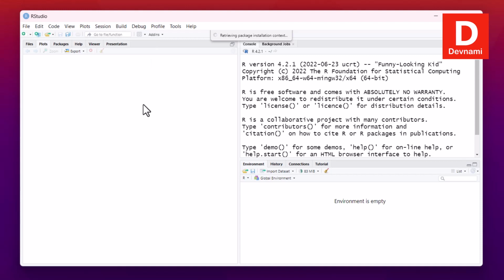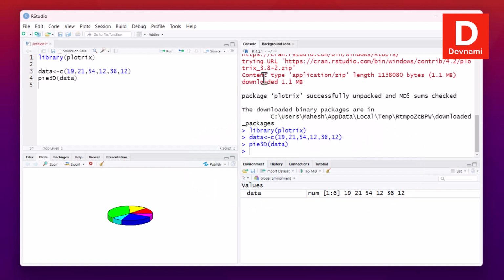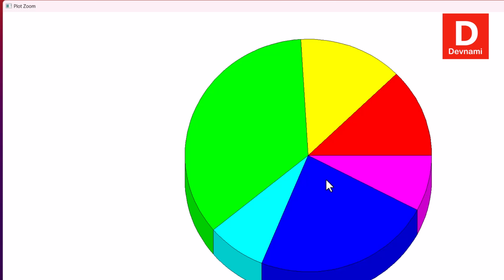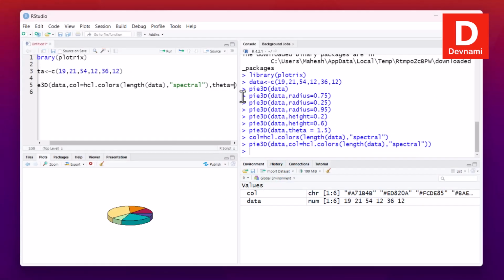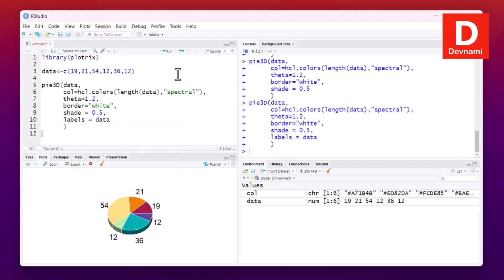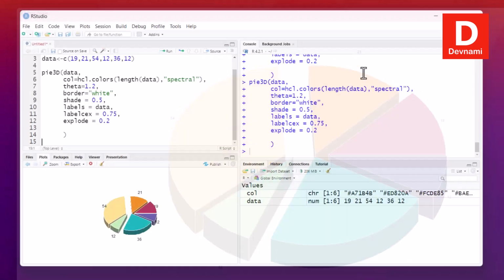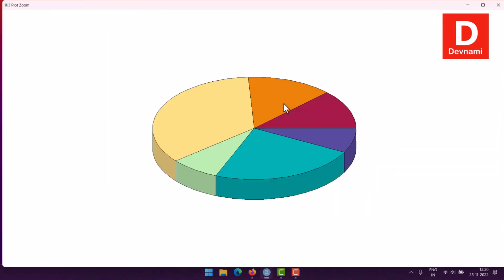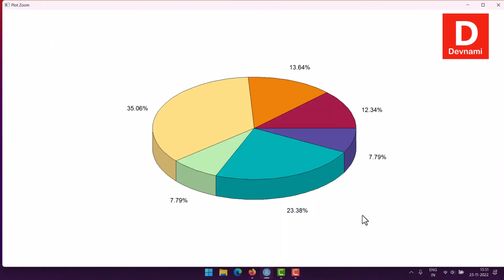Pie3D Chart - How to Create Pie3D Chart in R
Learn How to Create Pie3D Chart in R. pie3D: Display a 3D pie chart in plotrix. Create 3D Pie Chart in R.

3:04 How to make 3D Pie Charts in R Studio.